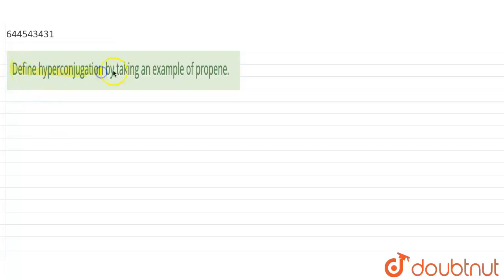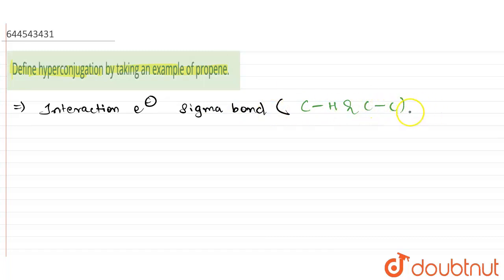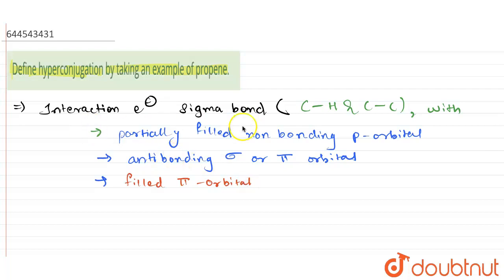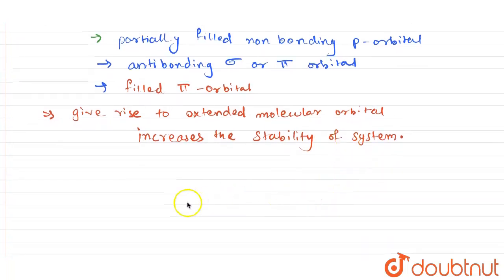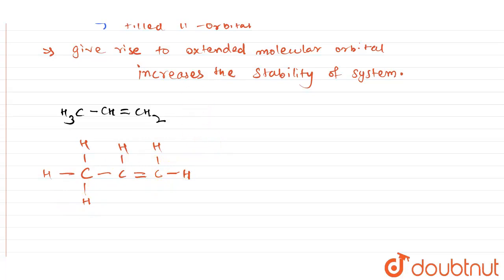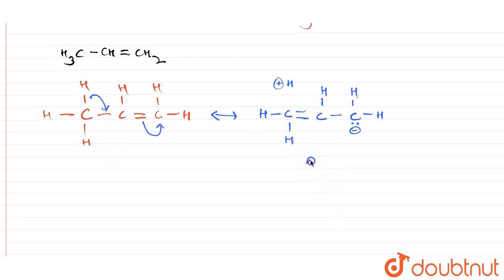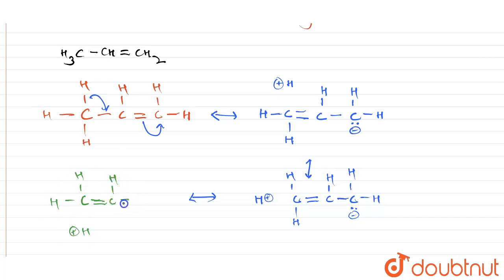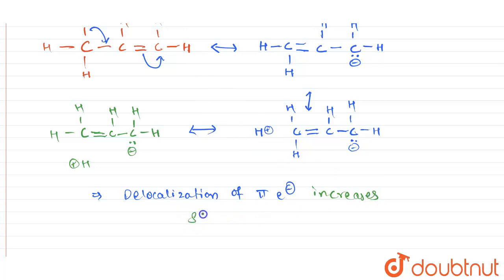Define hyperconjugation by taking an example of propene. | 11 | GENERAL ORGANIC CHEMISTRY-I | CH...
Define hyperconjugation by taking an example of propene.
Class: 11
Subject: CHEMISTRY
Chapter: GENERAL ORGANIC CHEMISTRY-I
Board:IIT JEE

👉 Have Any Query? Ask Us.